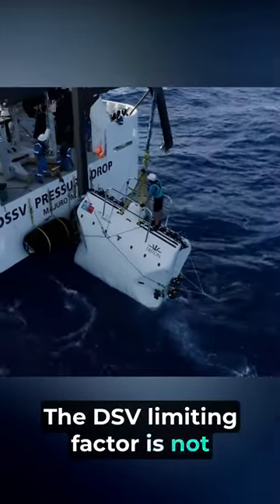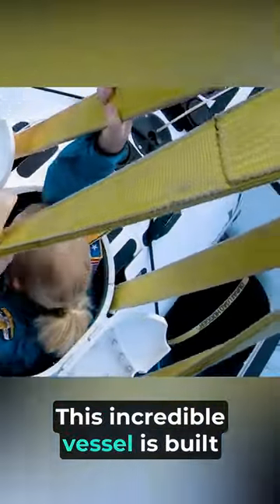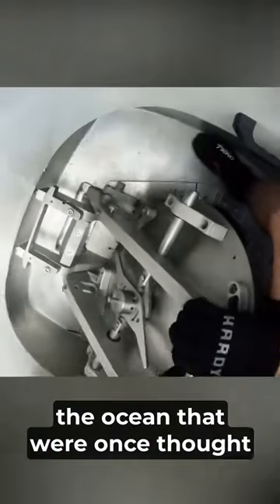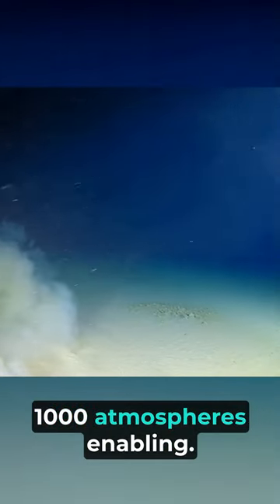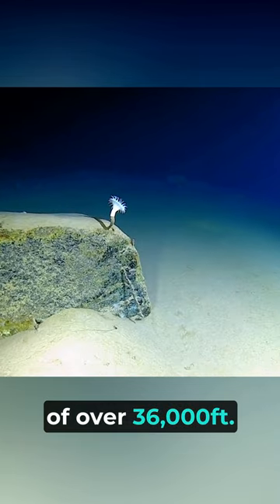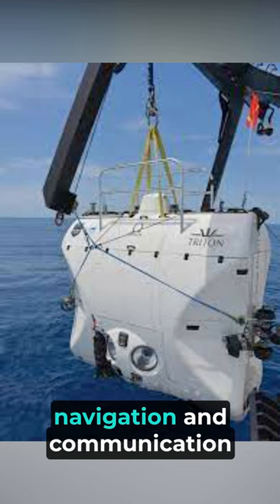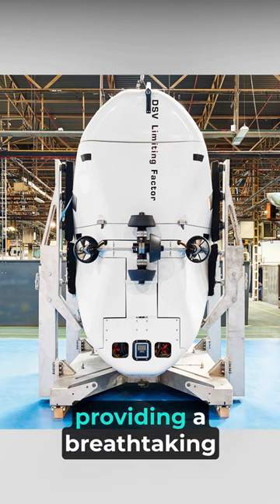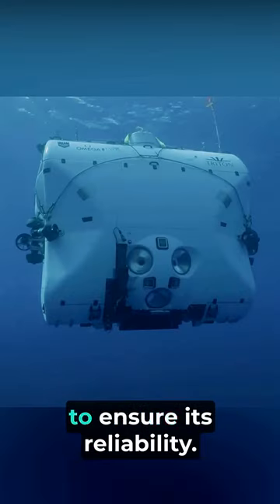World most advance deep submarine| Limiting Factor is a crewed deep-submergence